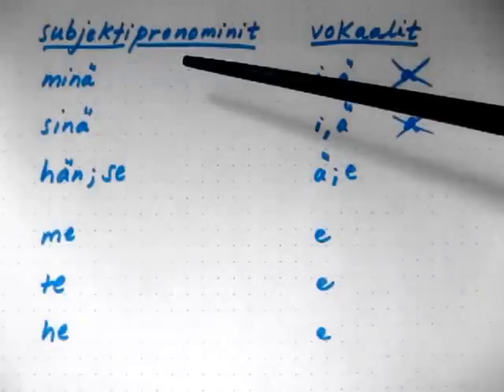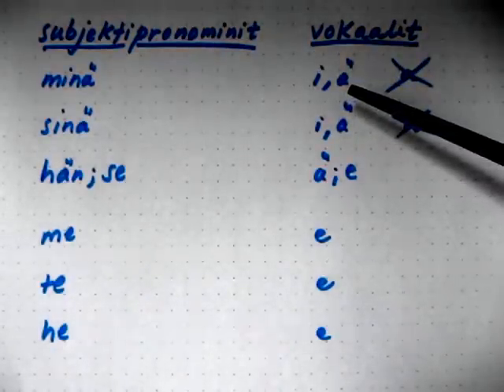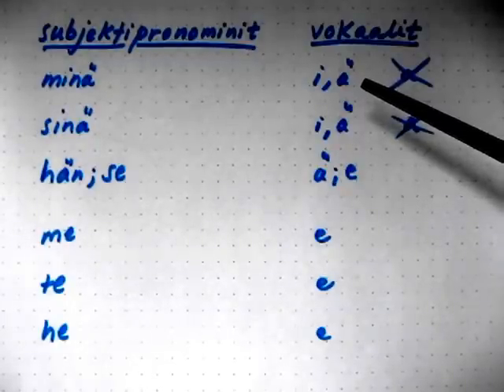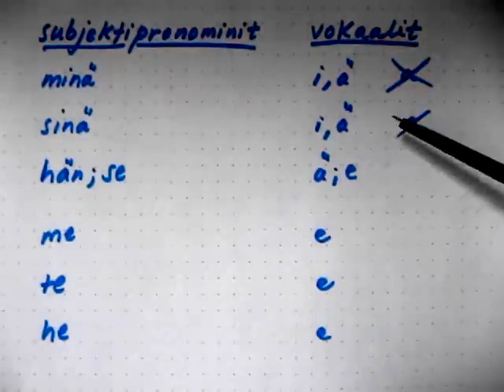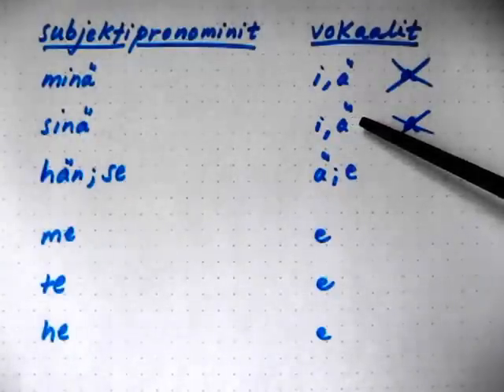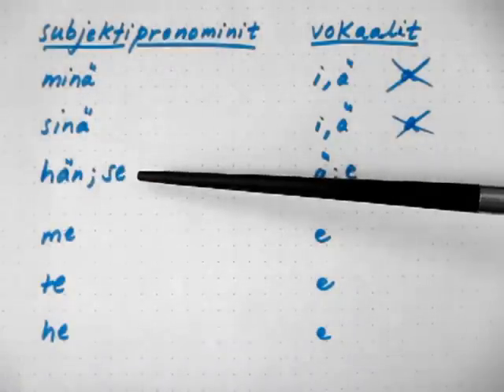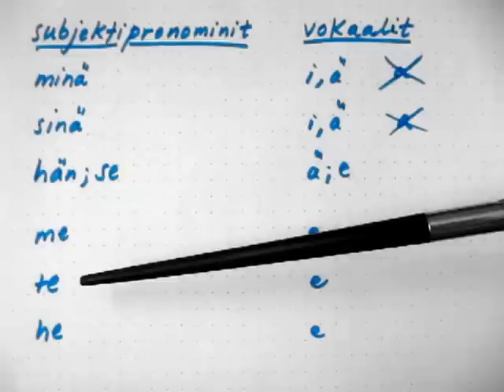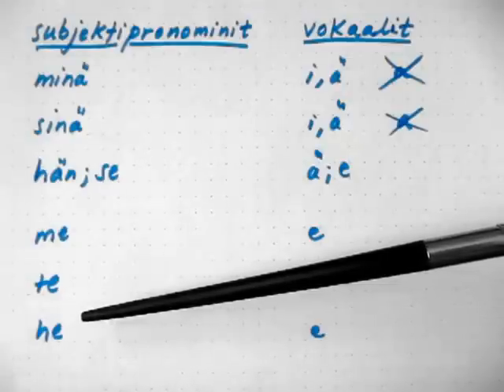thinkinfinnish: Finnish subject pronouns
This video contains the subject pronouns of Finnish.